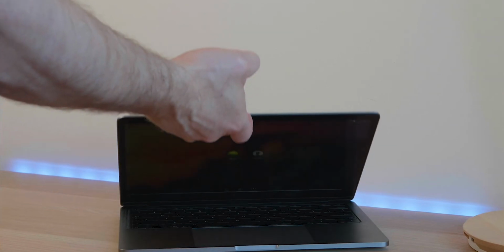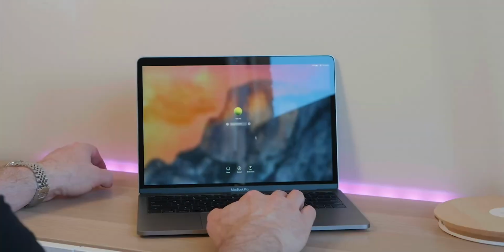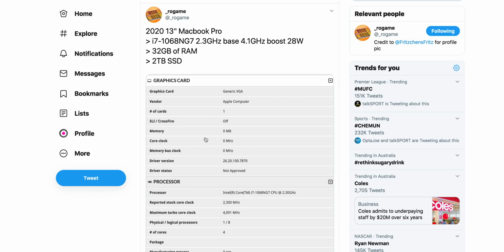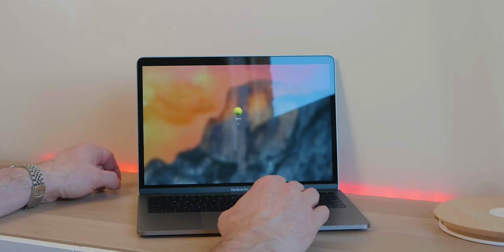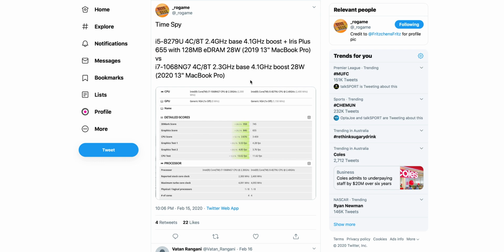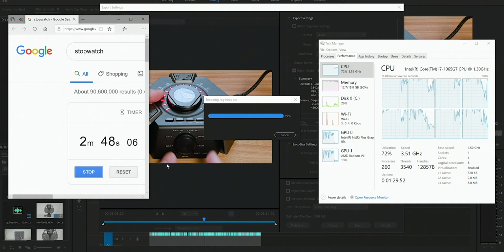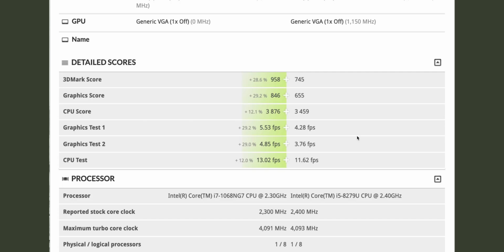2020 MacBook Pro 13 Benchmarks and what to expect.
2020 MacBook Pro 13 Benchmarks and what to expect.

⏩ Recommended SSD's for Laptops: